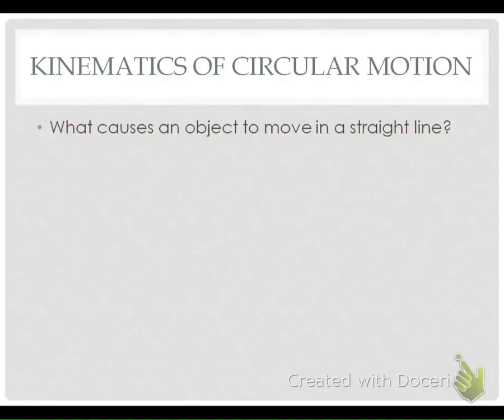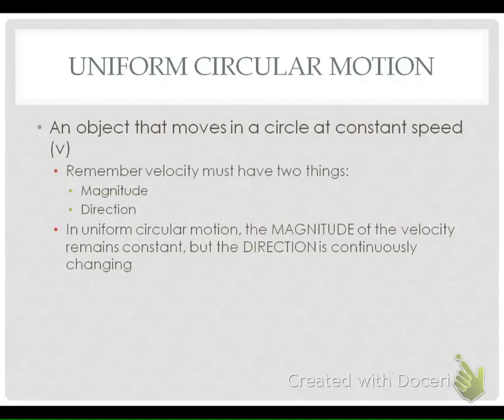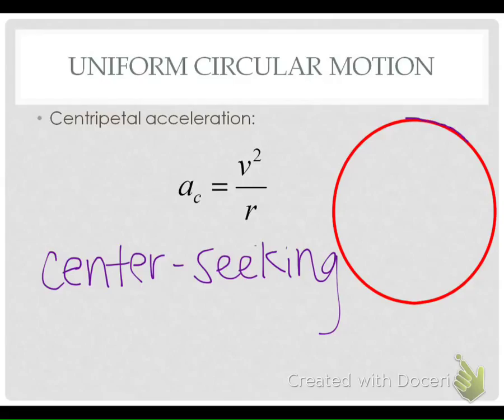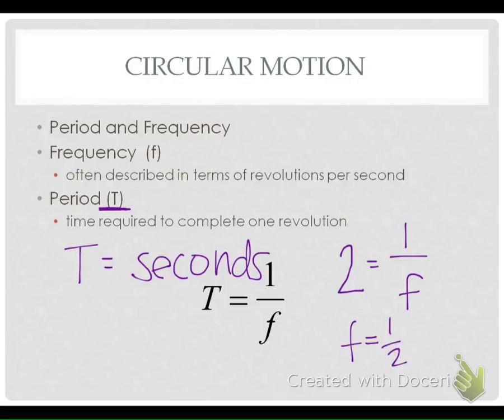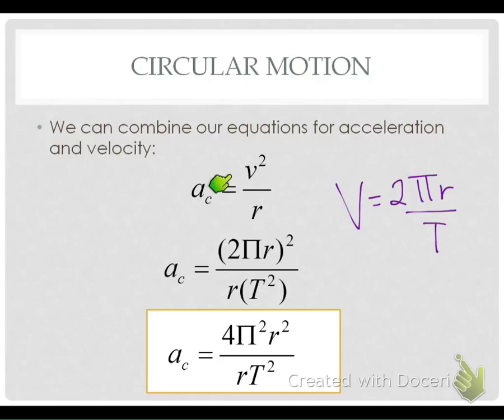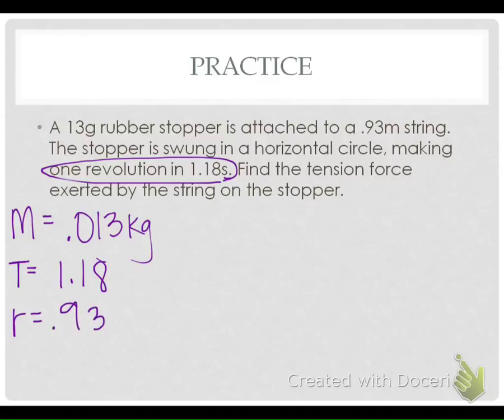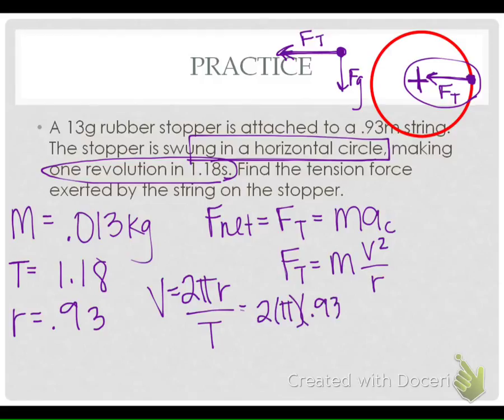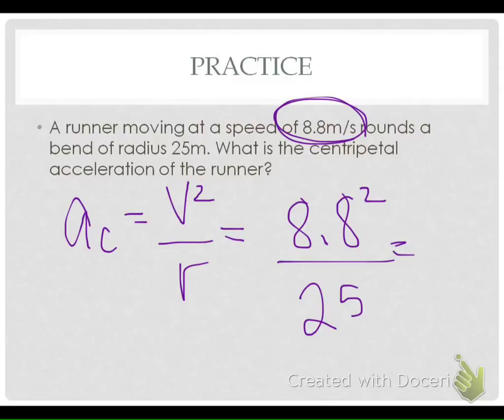Physics Circular Motion 1.28.15